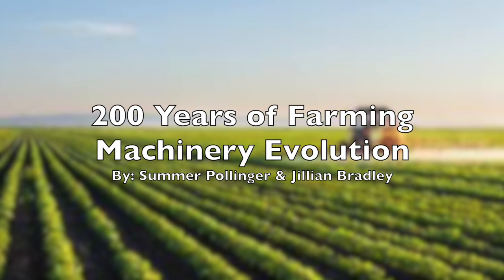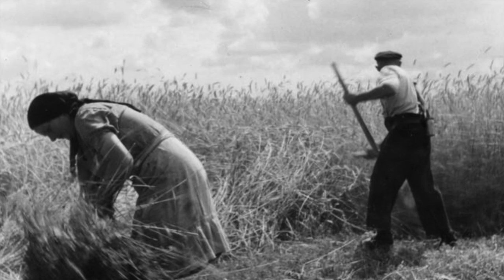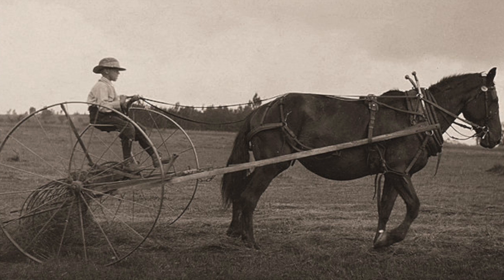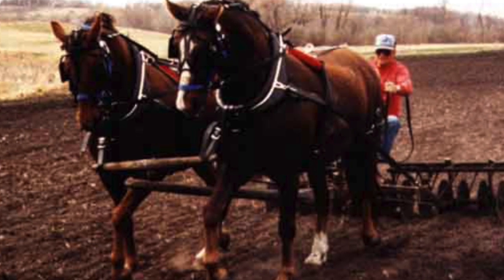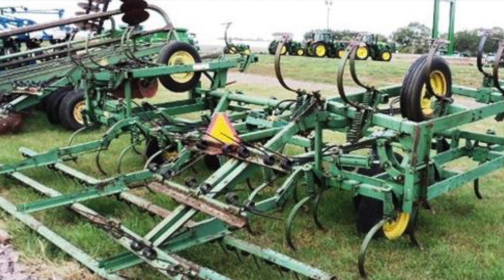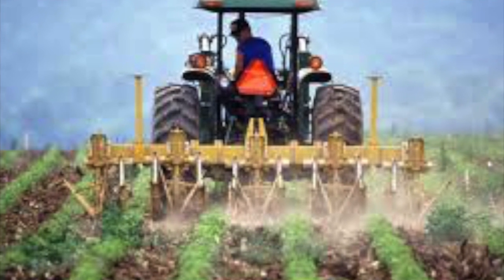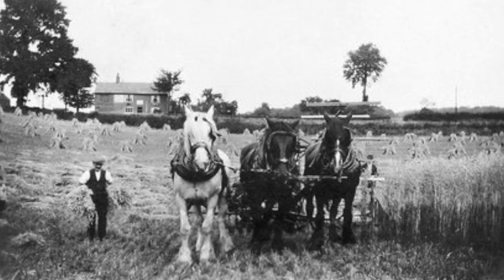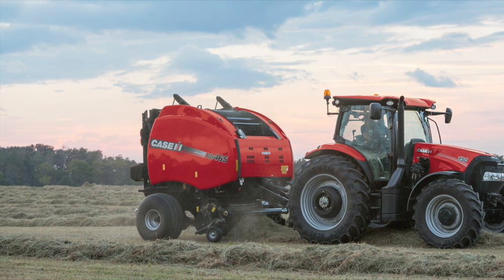200 Years of Farming Machinery Evolution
Sustainable Ag Project